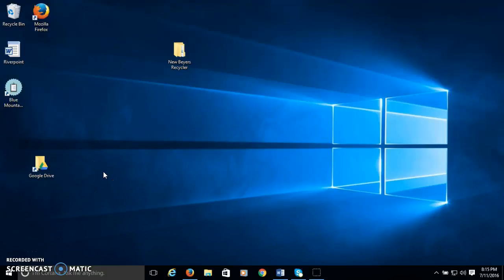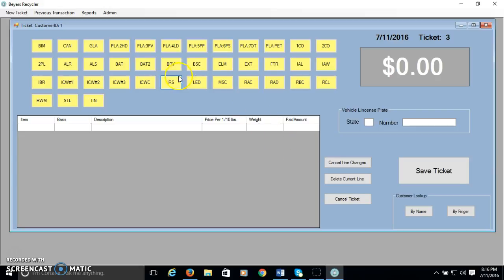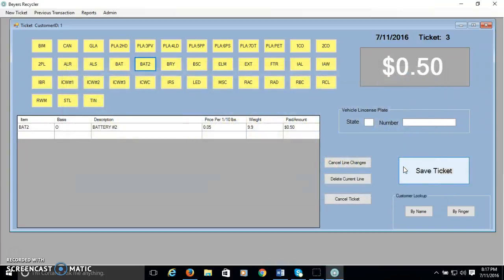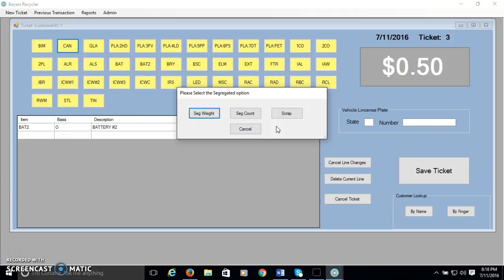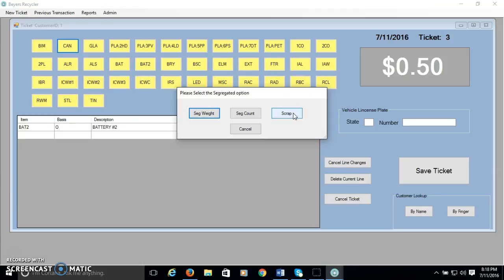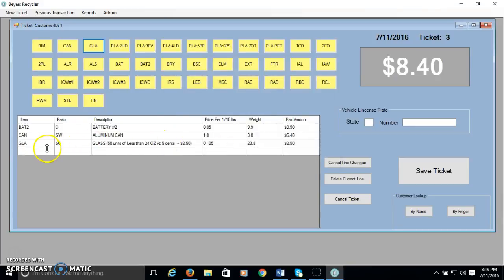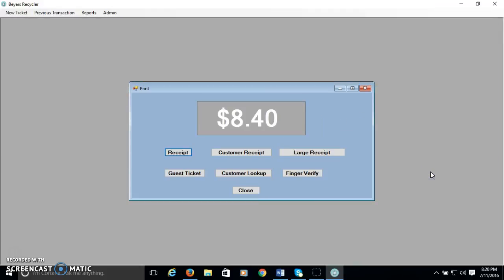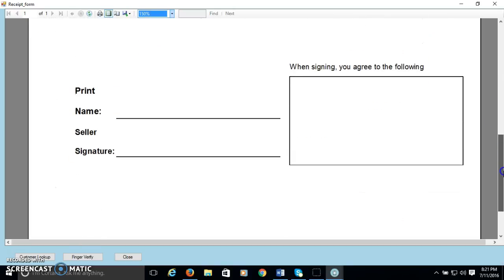Blue Mountain Software